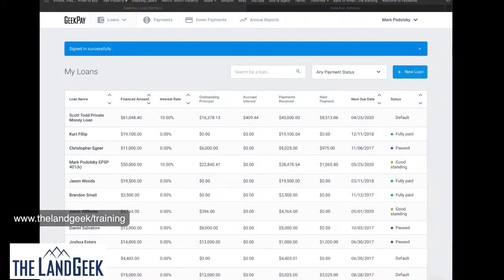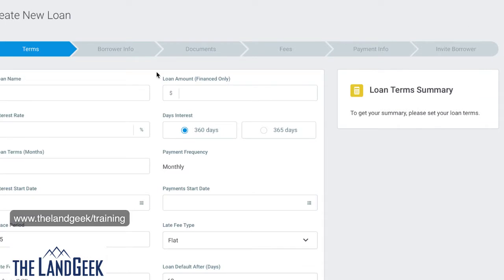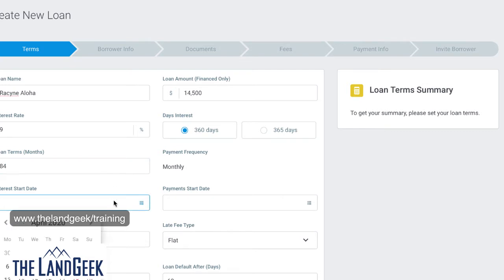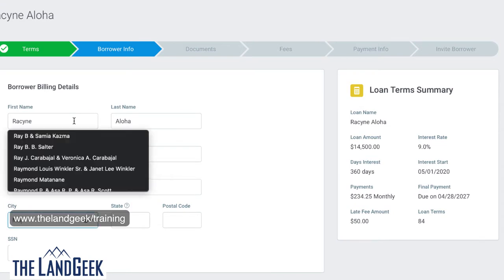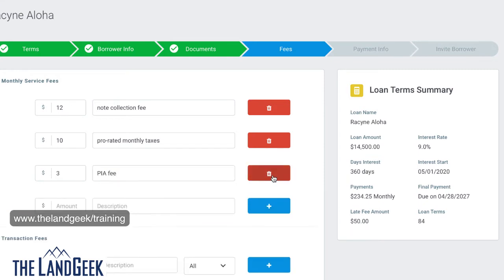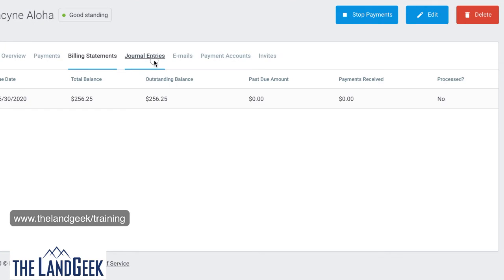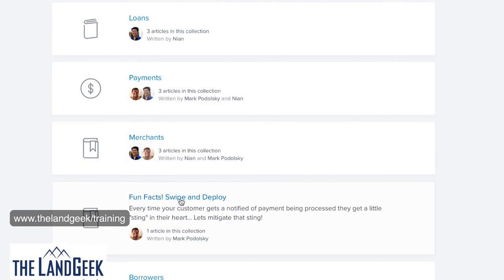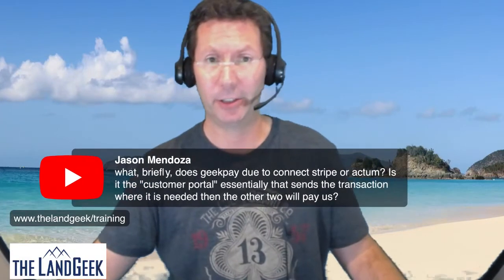Check out the latest GeekPay.io Demo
Want to learn how to flip land?  Get Art of The Land Flip today for $5